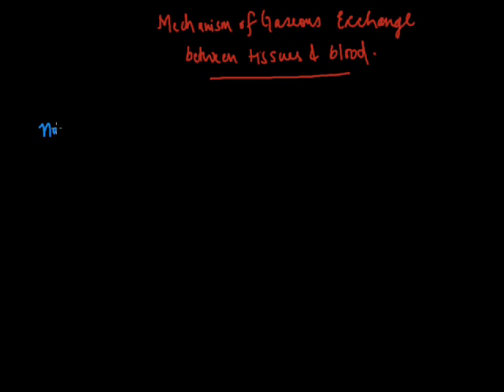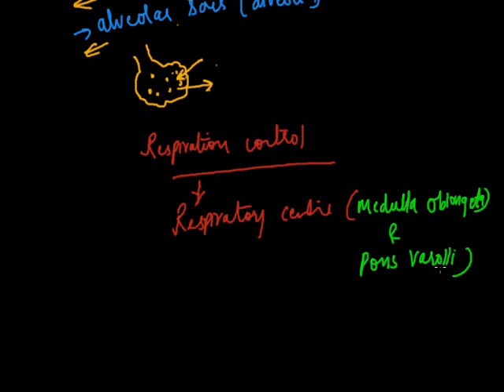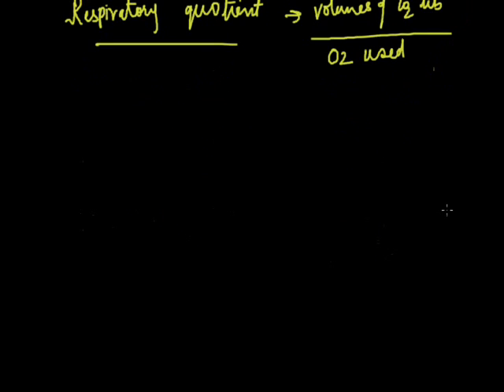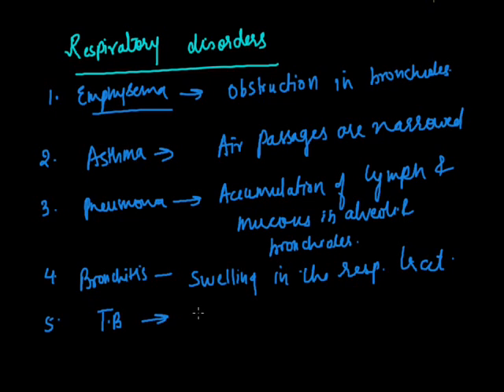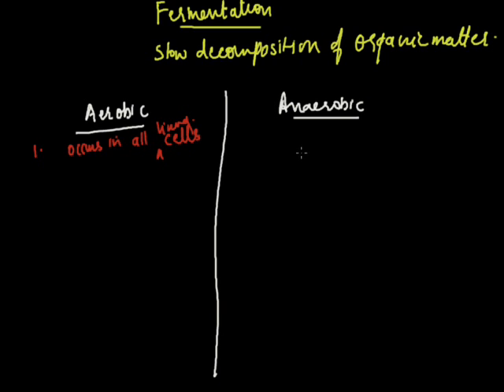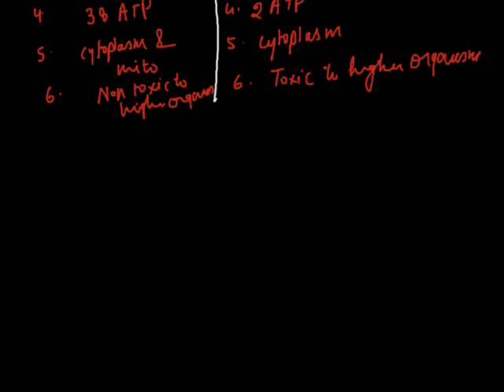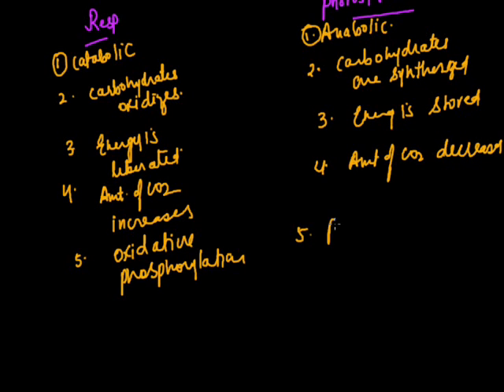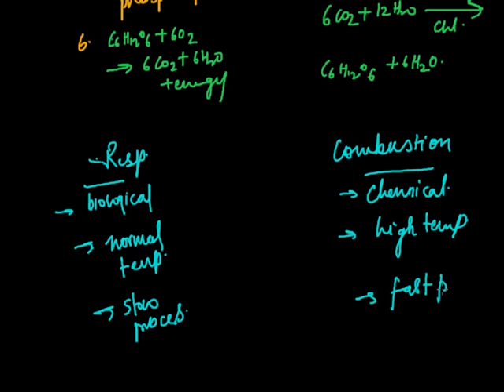Respiration 004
Mechanism of gaseous exchange grade x